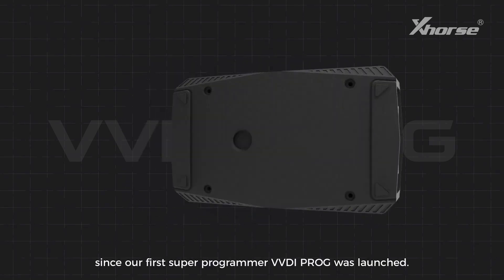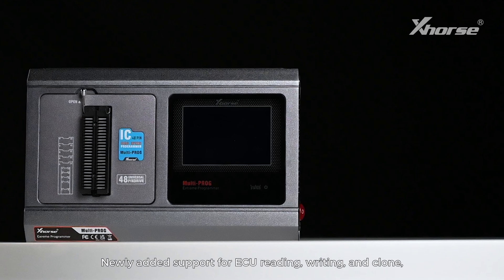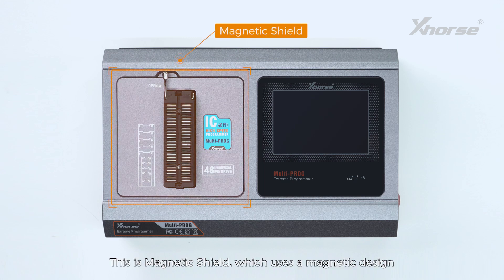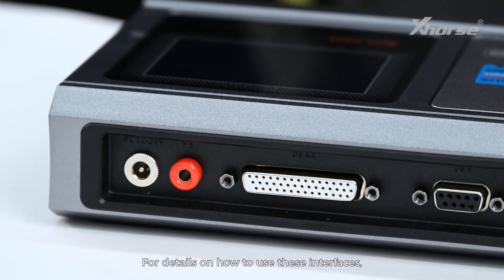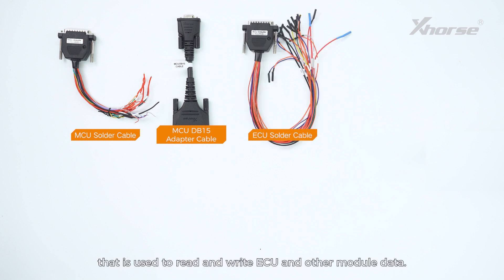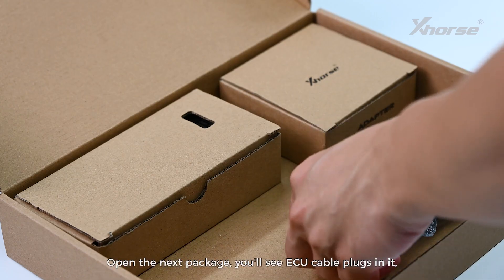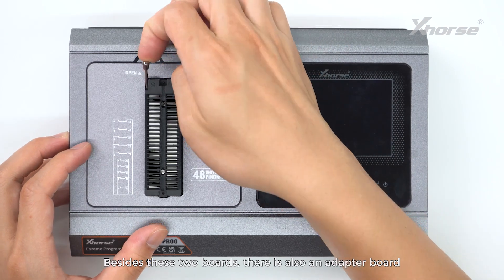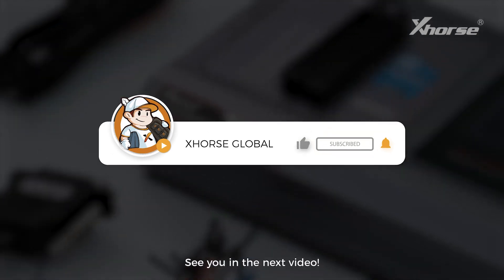Unboxing Xhorse Multi Prog 2nd Generation [English]- VVDISHOP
Xhorse MULTI-PROG is a pro-level programmer with even more powerful functions, greatly facilitating your reading and writing work.
 It added functions such as ECU read/write/clone, TCU read/write/clone, vehicle engine data calculation and processing, etc. Without further ado, let's take a look at what accessories and interfaces it has!